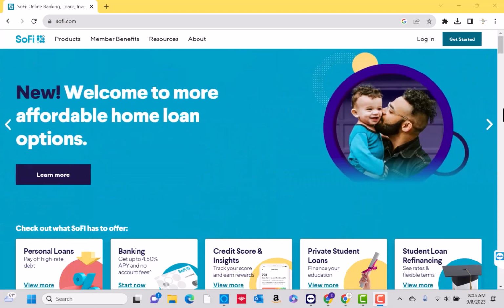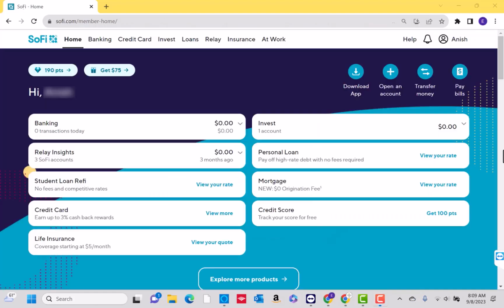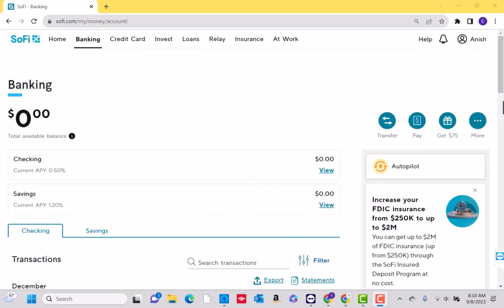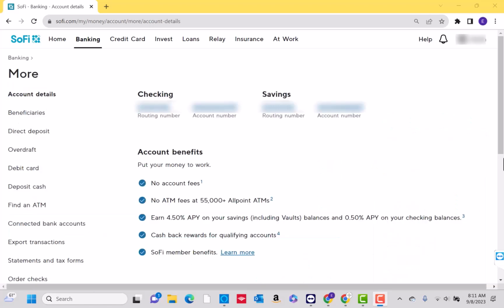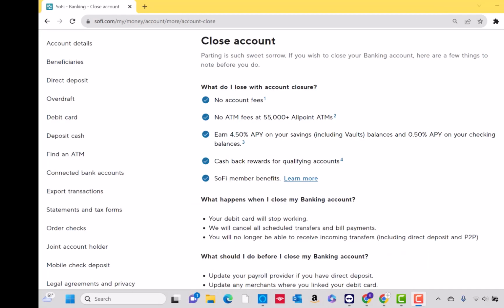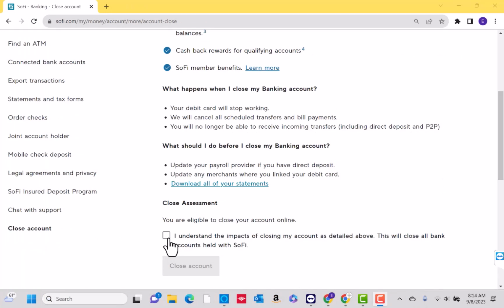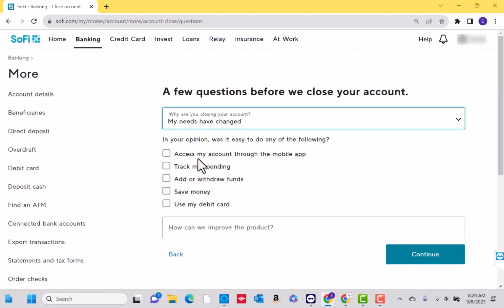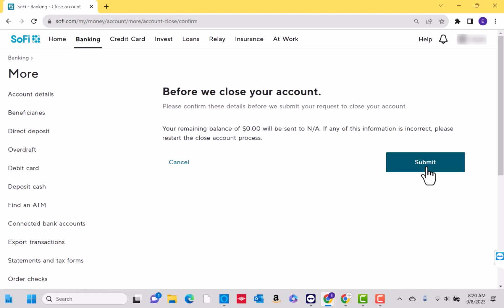How to Close SoFi Account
In this video, we'll show you how to close your SoFi account.